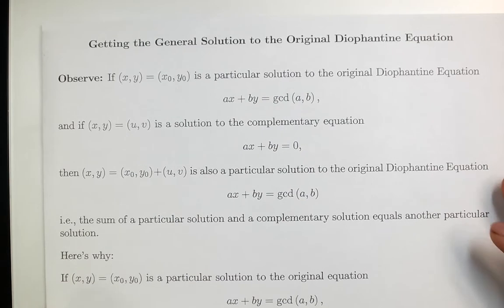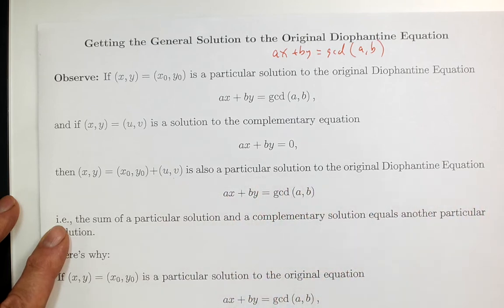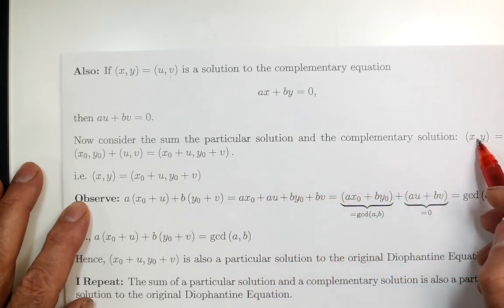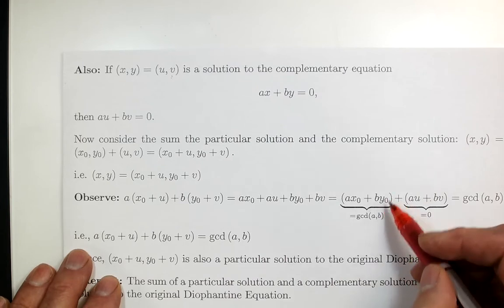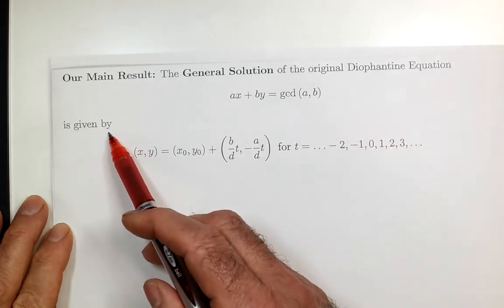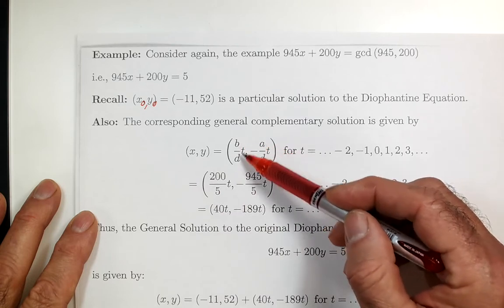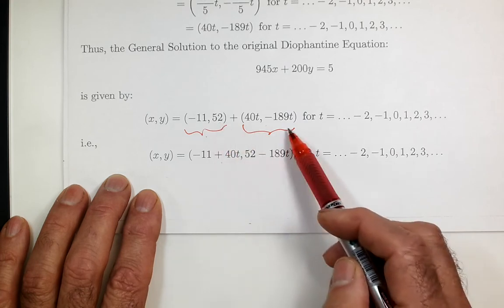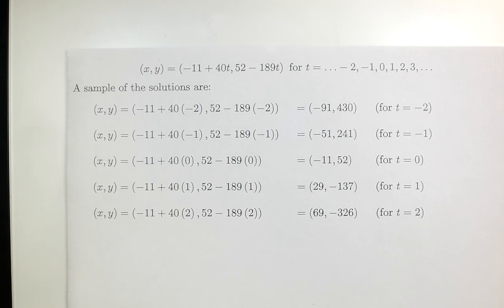MTH 4436 Sp 2020 Lec1 Part 2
Dr. Rossi's first Number Theory online Lecture - Part 2